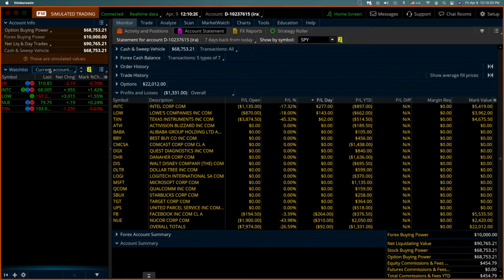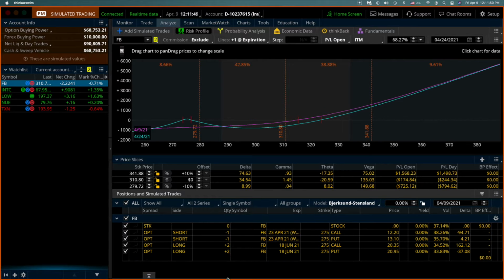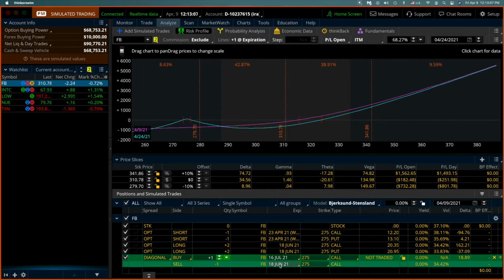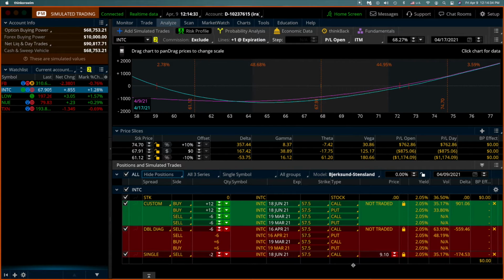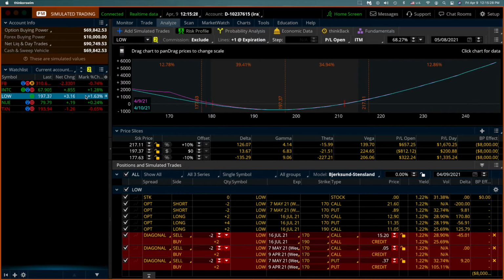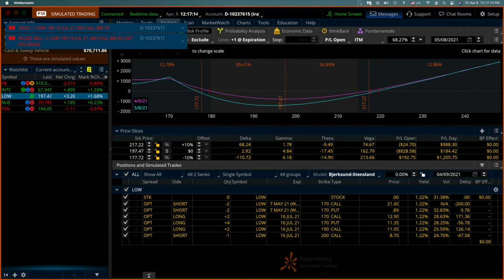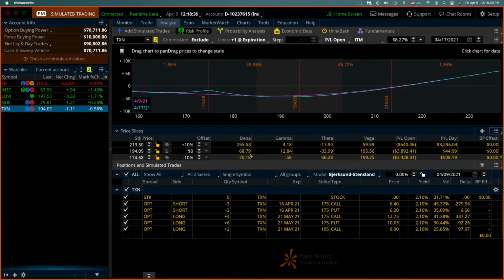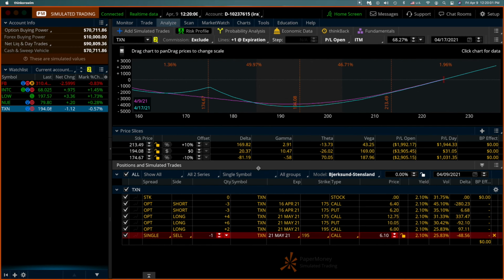Episode 37 Taking profits